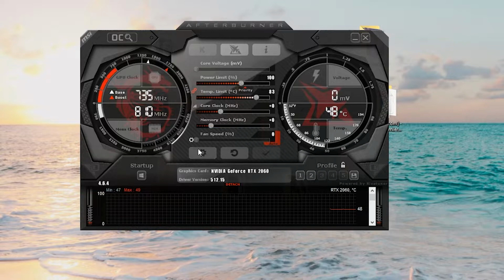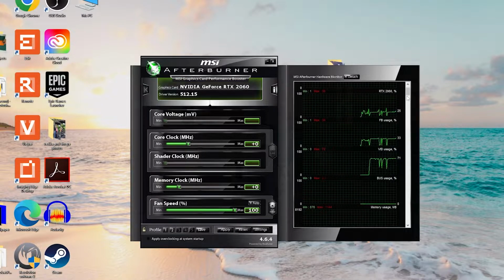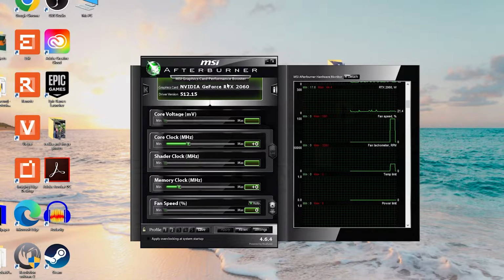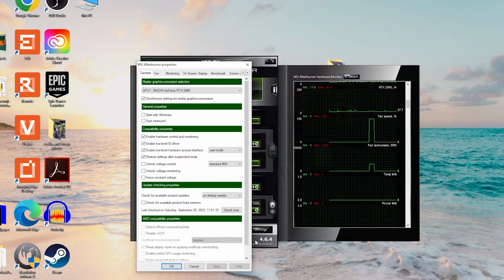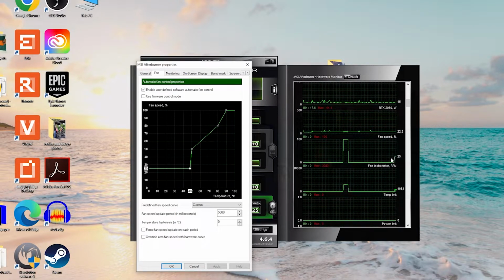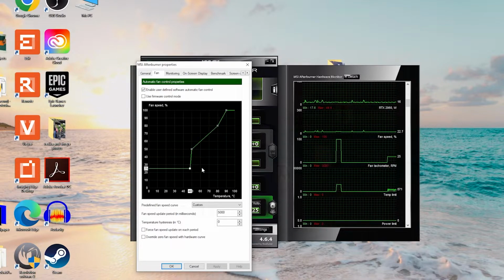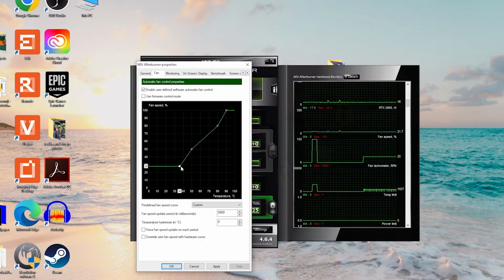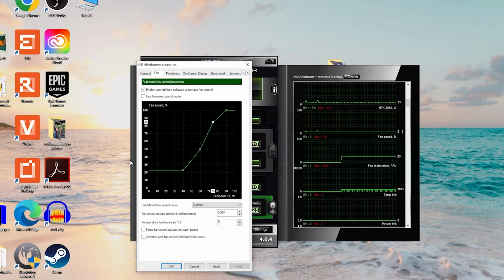How To Reduce Graphics Card Temperatures By Using Only Software (Very Easy in just 2 minutes)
In this video i will show you how you can reduce your gpu temperatures by using this little software program, msi afterburner which is free to use.